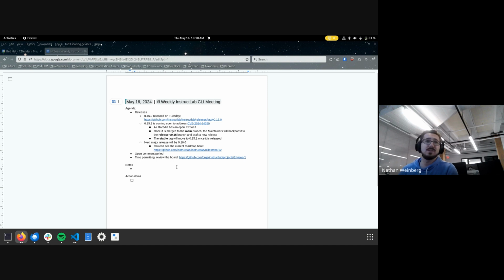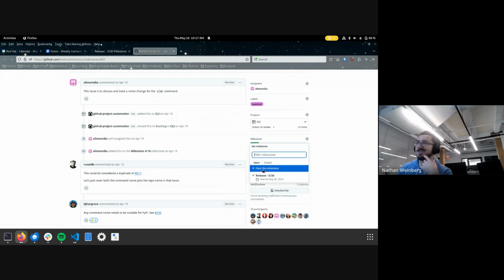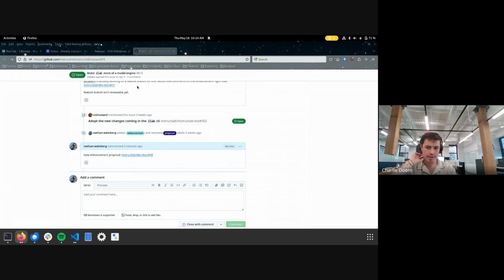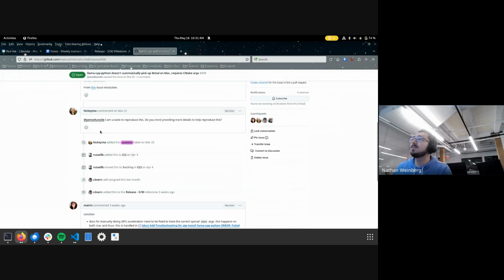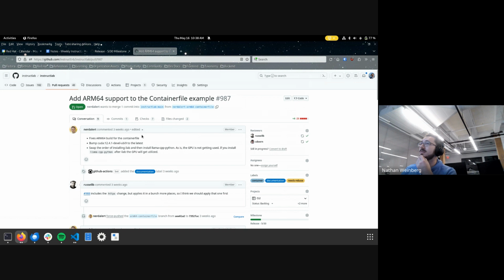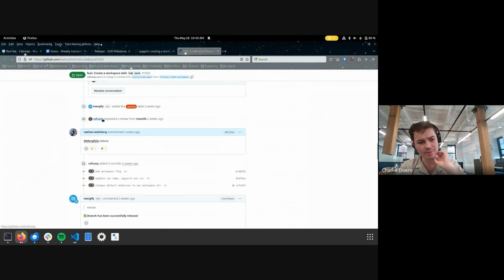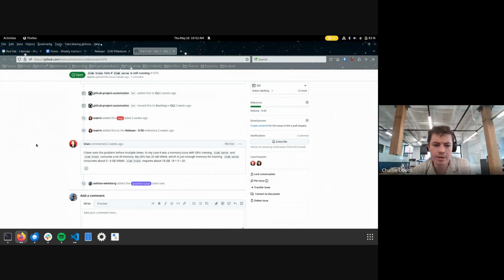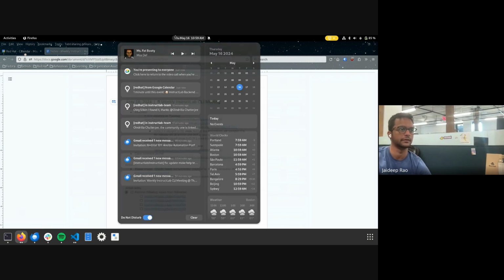🐶 InstructLab CLI Meeting May 16, 2024